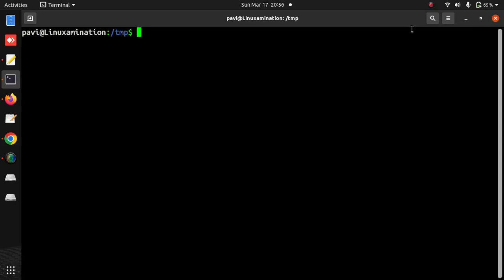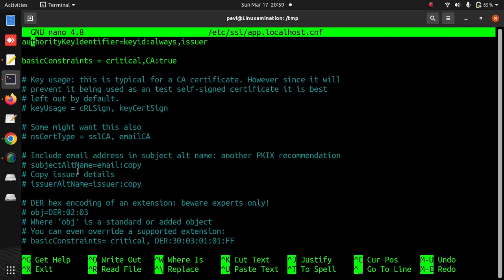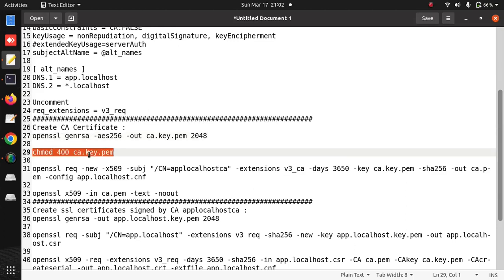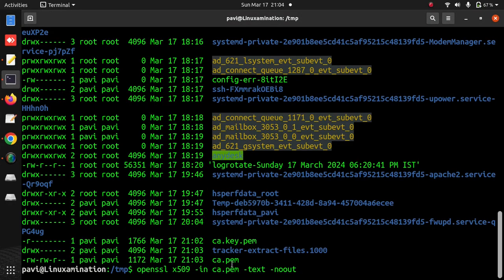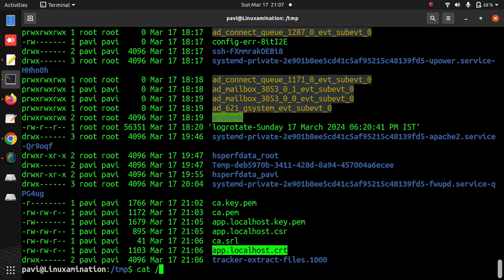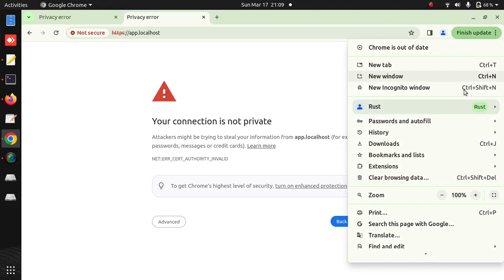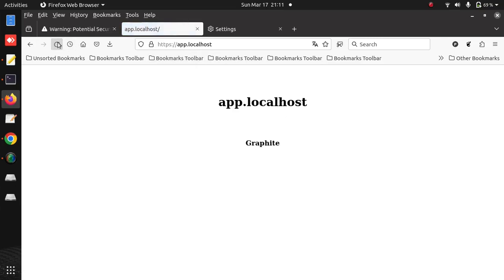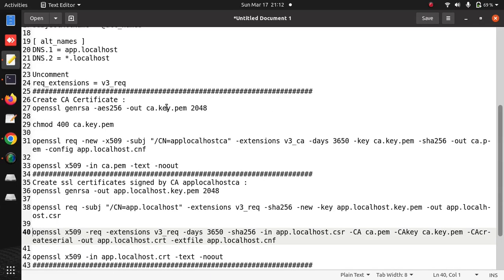Trusted Self Signed Certificates using openssl |Linux Warning free SSL Certificate Authority (CA)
Connection secure for localhost
Secure https localhost apache
Connection secure for local virtual hosts
Secure https certificate using openssl
Secure self signed certificate for localhost
Secure self signed certificate for virtual hosts
Secure self signed certificate for localhost using openssl
Secure self signed certificate for virtual hosts using openssl
Create your own https secure certificate
Generate CA certificate
Generate Certificate Authority
Generate public CA
Generate private CA